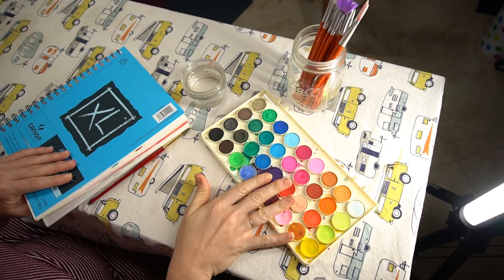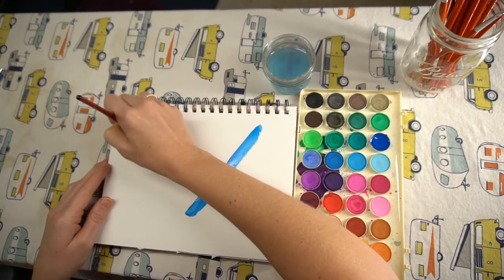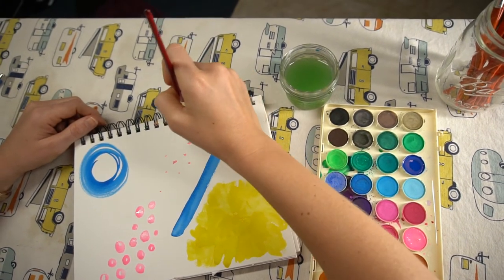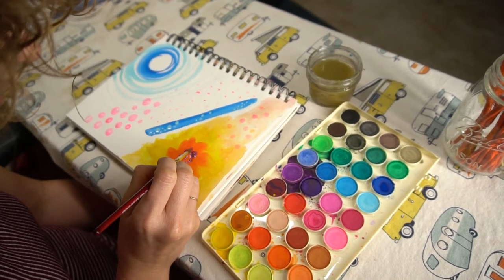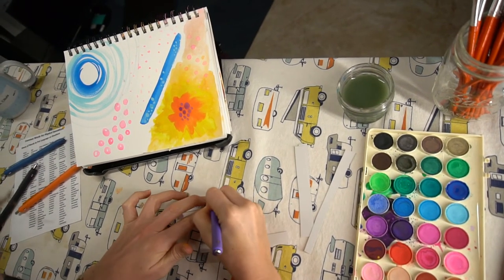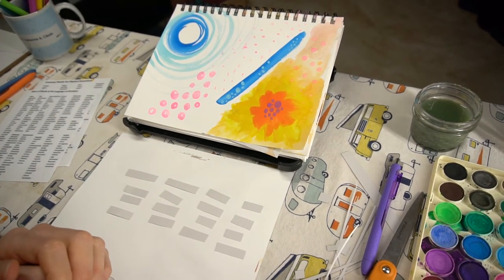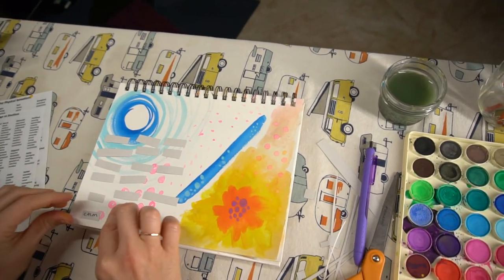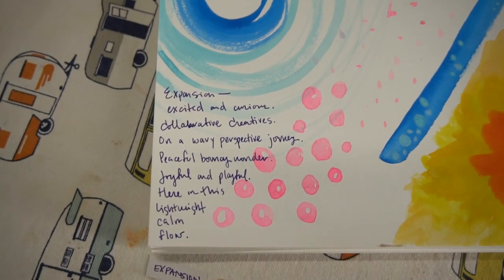Intuitive Painting Demo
Intuitive Painting Demo for the blog post Intuitive Painting for Overthinkers at elleferal.com.

Copyright ElleFeral.com